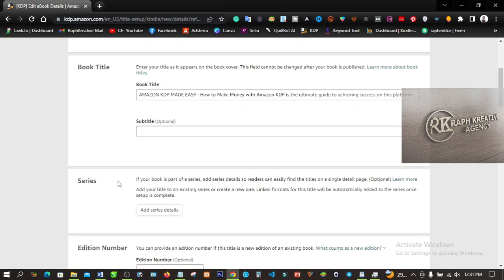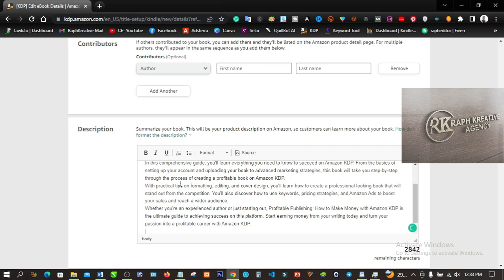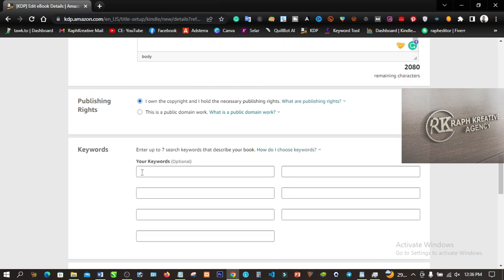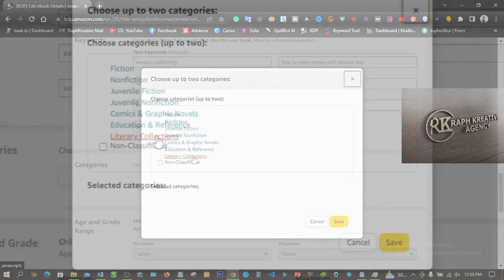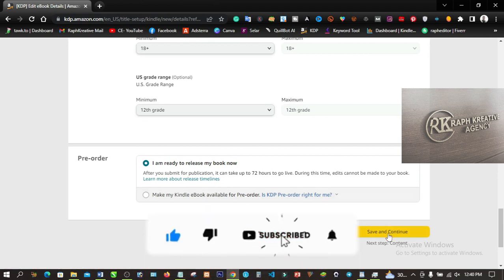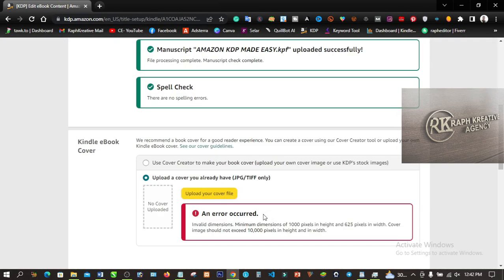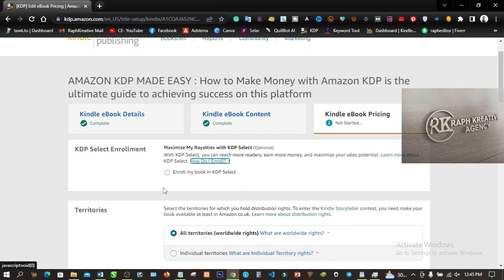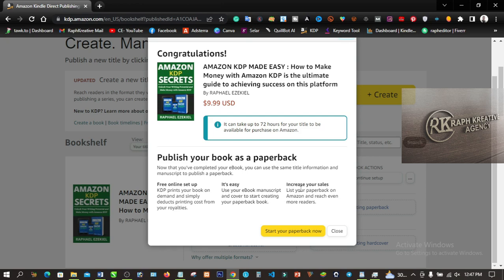How to Publish Books on Amazon KDP and Make $500/$1000 Per Month in 2023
In this video, you will learn how to publish books on Amazon KDP and start making money for yourself, This video contains step by step process to publish a book on Amazon.